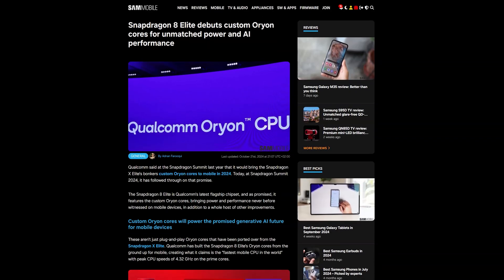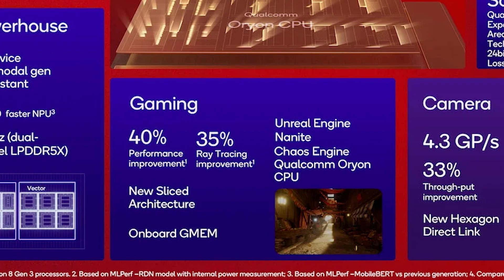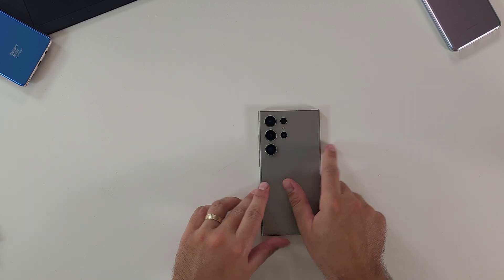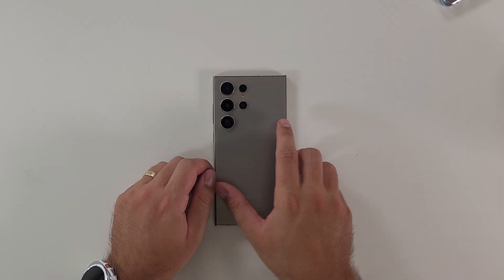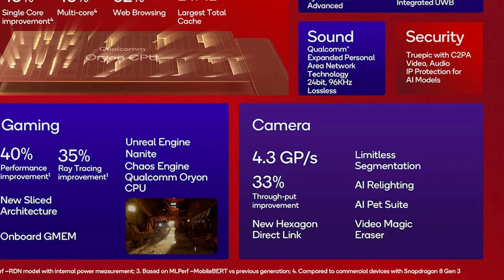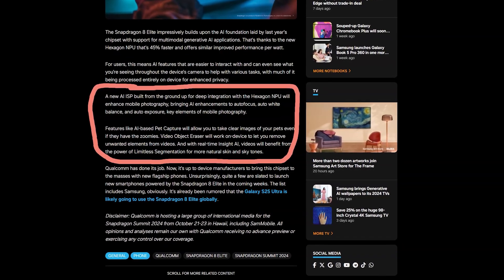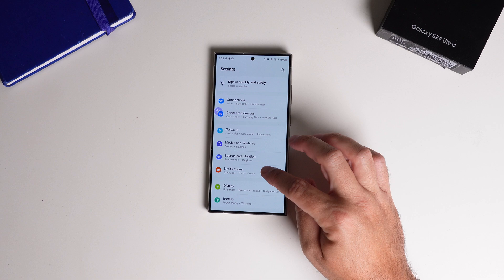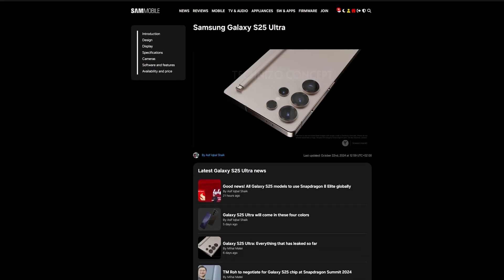Galaxy S25 Ultra & Snapdragon 8 ELITE!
The Galaxy S25 Ultra is going to be here before we know it, and this week at the Snapdragon Summitt, we got to see first hand the processor that is going to be powering it. Let's dive deep in what it will for Samsung's next flagship.